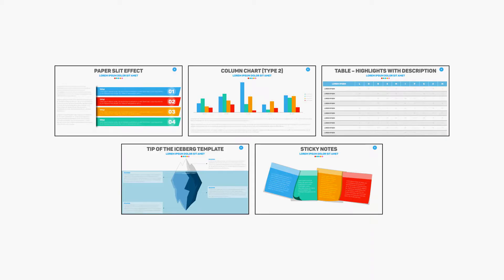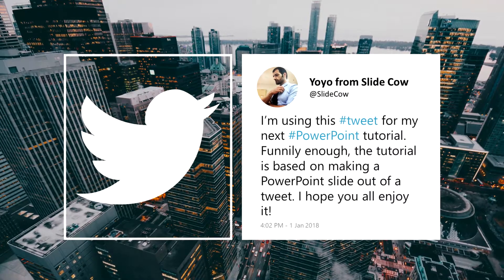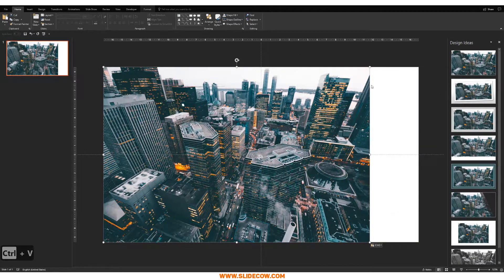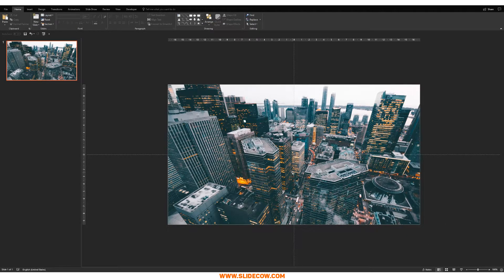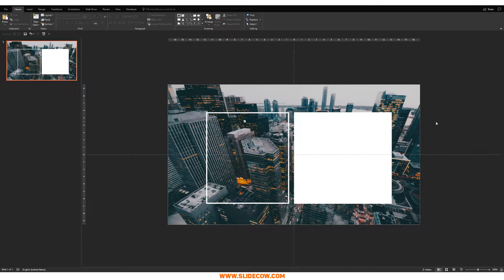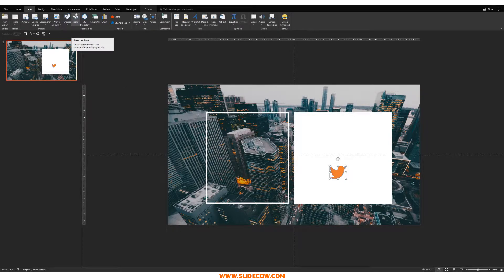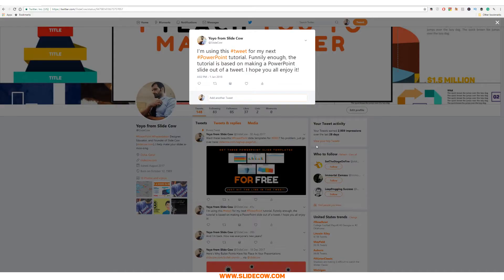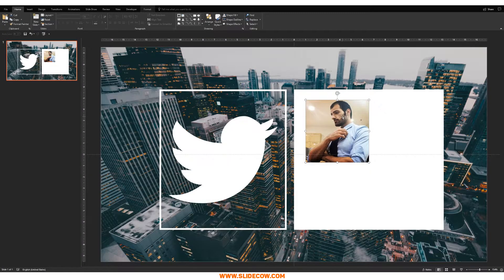How To Represent A Tweet On Your PowerPoint Slide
Time and time again, people have asked me how they can represent posts on tweets on a PowerPoint slide. I get why they would - it's a great way to highlight what people are thinking about a particular subject. The "subject" could be anything from a company's product to the latest hashtag taking over the internet. Either way, there's been no real way to design a tweet in PowerPoint.

Until now, that is.

Introducing the 'Design Your Tweet' PowerPoint Tutorial

I'll be clear from the get-go. This tutorial is REALLY straightforward to execute. You shouldn't run into any problems at all.

The whole idea of this is to stay true to the way Twitter portrays one's tweet on its platform. The user experience in Twitter is quite simple, so we're going to have to implement the same components on our PowerPoint slide.

With all that said, it'd be a good idea to check out the tutorial below.

The video will teach you how to:

- Create and design a tweet in PowerPoint, similar to the tweets you see on Twitter.
- Use simple shapes and icons to highlight the message beautifully.
- Reinforce whatever theme you made with the appropriate fonts, colors, and text.

A Note About The Background Image and Icons

If you don’t know how to look for free stock photos that are both beautiful and free, then you need to check out this post over here:

In it, I'll list four resources you can use to get you started.

Also, if you want to bring fully editable icons into your PowerPoint slides, then check out this tutorial that will teach you how to do just that: